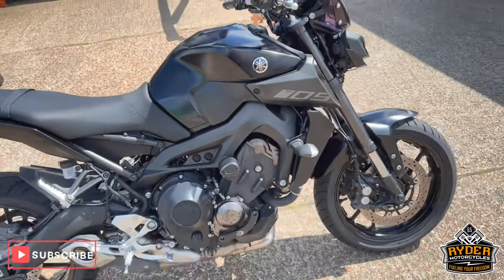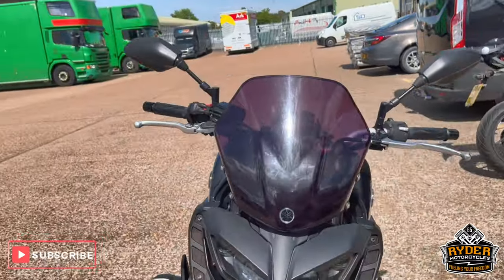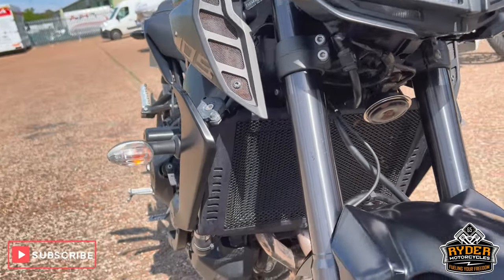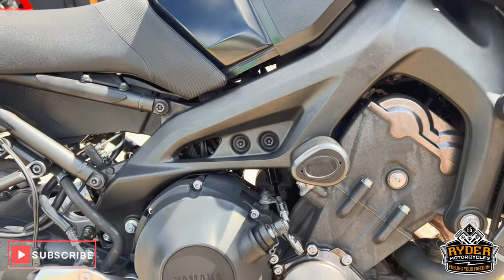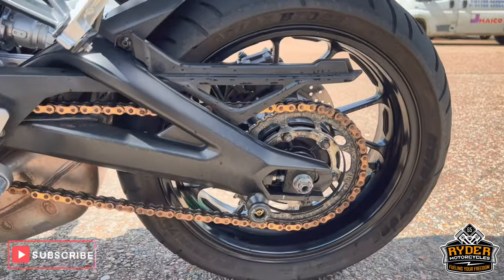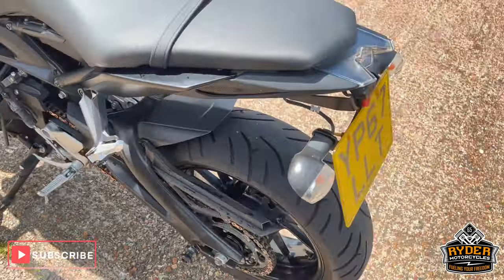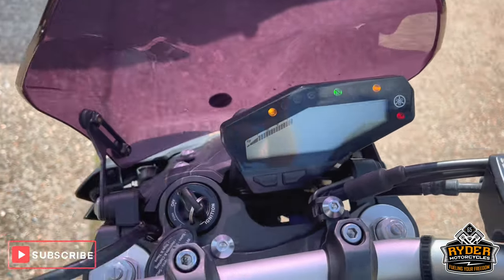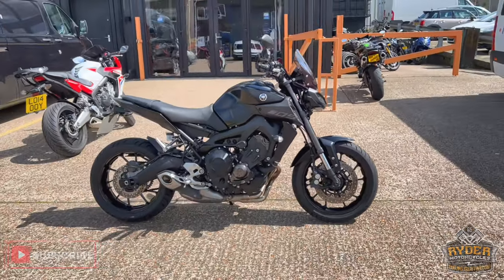2017 Yamaha MT09 - Used Bike Video Tour yamaha yamahamotorcycles mt09 yamahamt09 mt-09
We have this 2017 Yamaha MT09 in stock now. Come and view it for yourself in store or buy